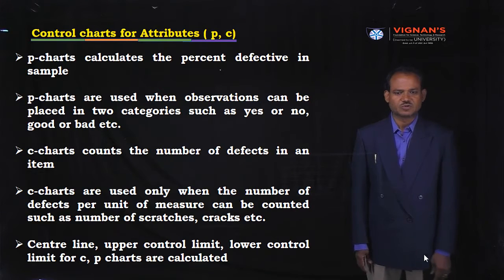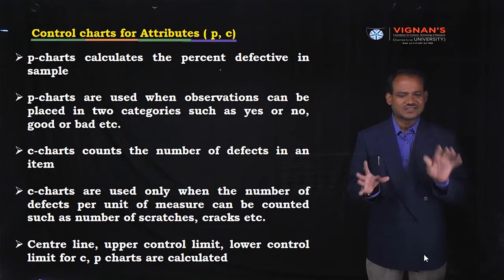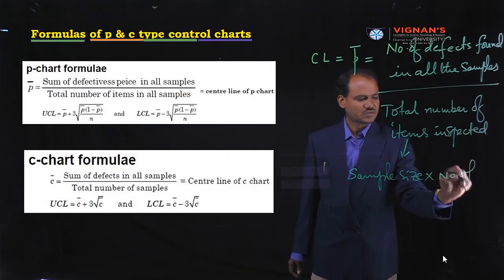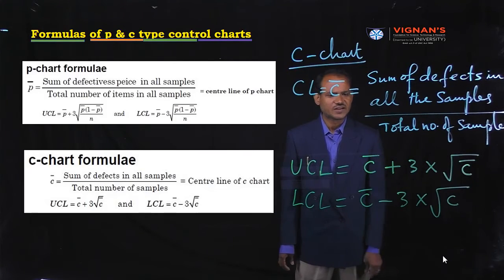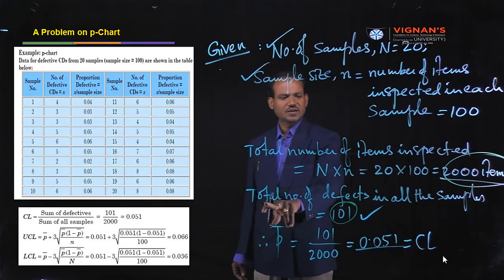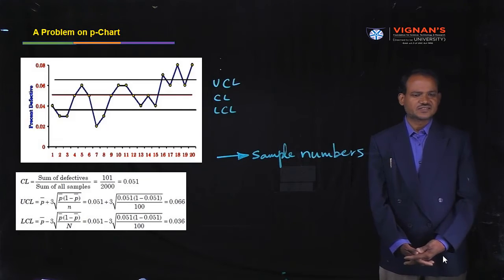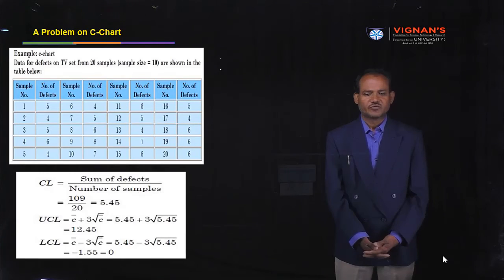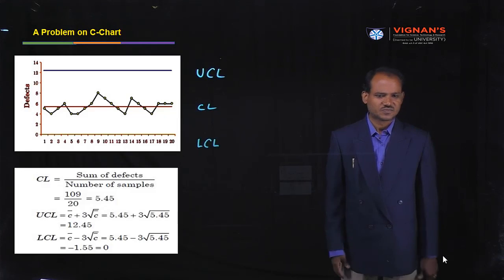UNIT 5 : IEPM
P Chart and C chart